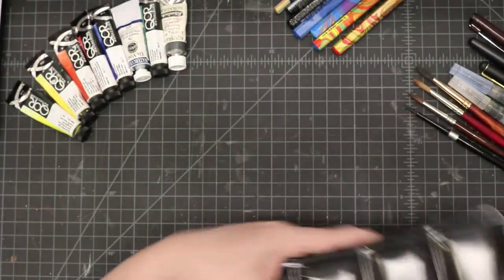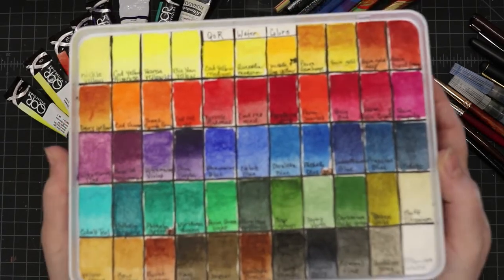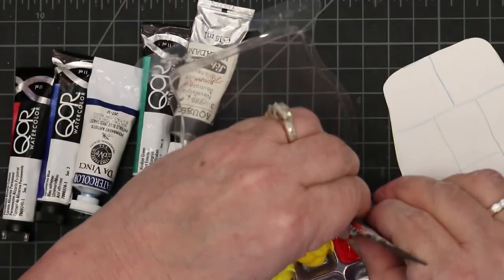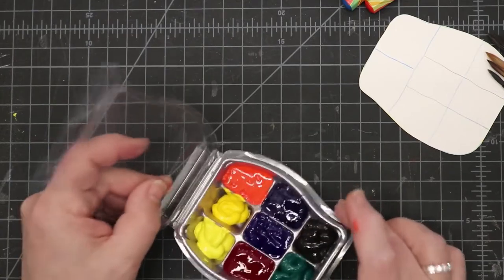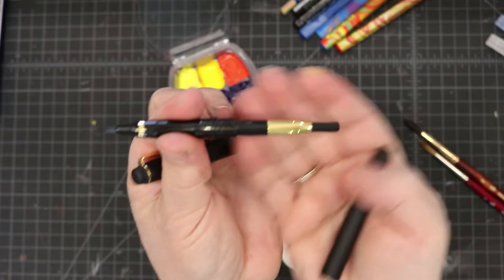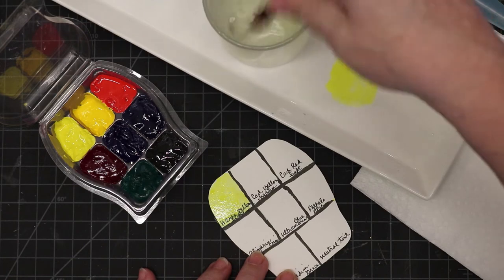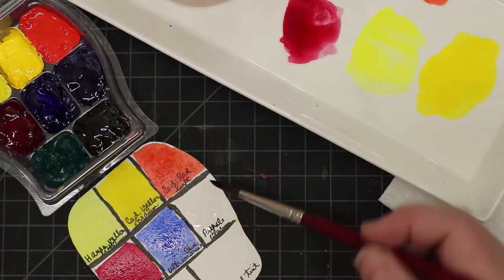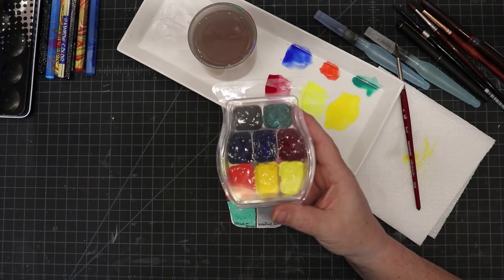Homemade Watercolor Pallets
These are some of the items that I have converted into homemade portable watercolor pallets.  Personalize one for yourself today!!

Da Vinci Watercolor Series 5598 Casaneo Paint, Medium Synthetic Faux Kazan Squirrel, Size 5 Brush Round

White Porcelain Rectangle Pallets

Kuretake No.50 Fountain Hair Brush Pen - Sable Hair - Black Body Red Accents

Platinum carbon ink bottle ink black 60cc

QoR Watercolor Introductory 12 Color Set

Pentel Arts Aquash Water Brush Assorted Tips, Pack of 3

Every Thumbs up received helps my channel tremendously!

Create something every day and don't forget to Smile!

Get Your Erin Condren Life Planner and supplies by following this to get $10.00 off of your first order!!!